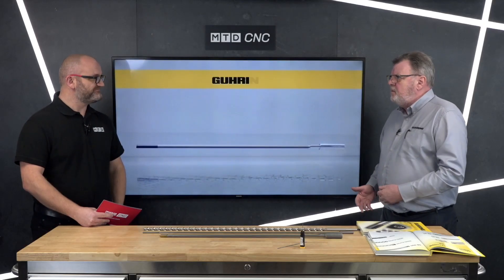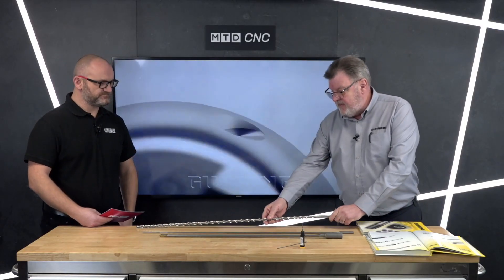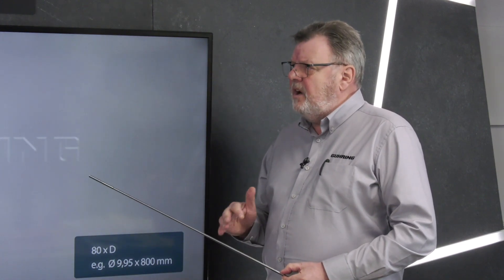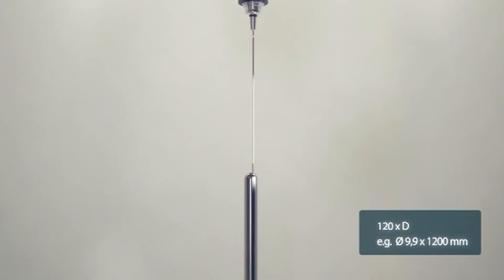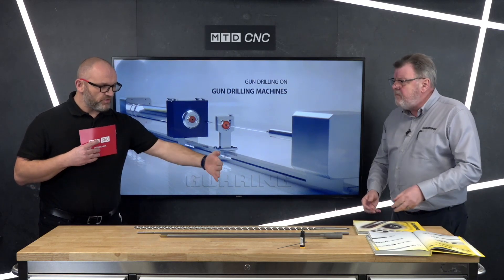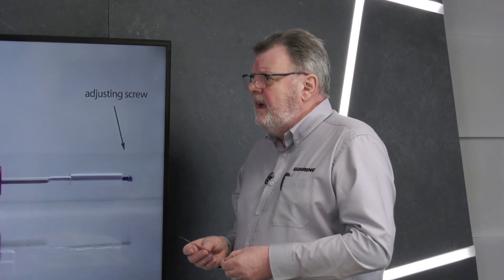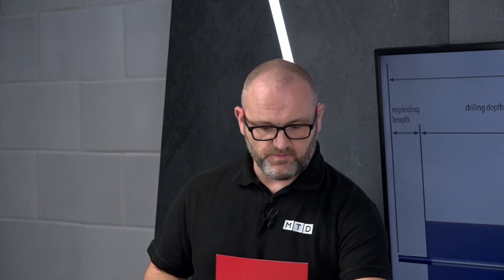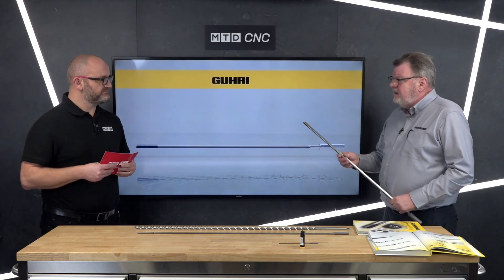MTDCNC talks Gun-drilling with the experts at Guhring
Gun-drilling is a dark art, and in this video, Guhring's David Hudson educates Joe Reynolds on this topic..